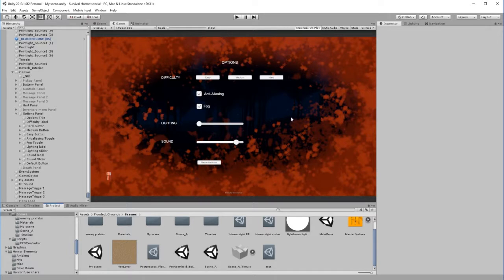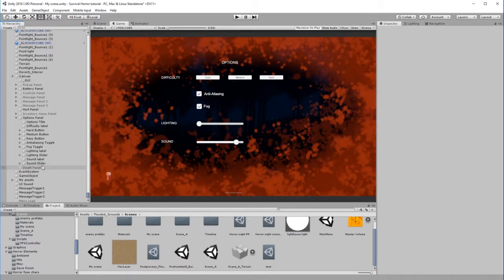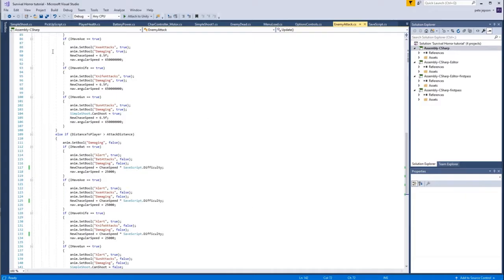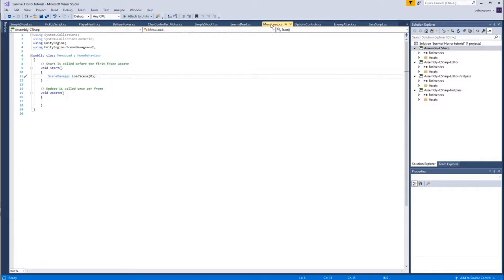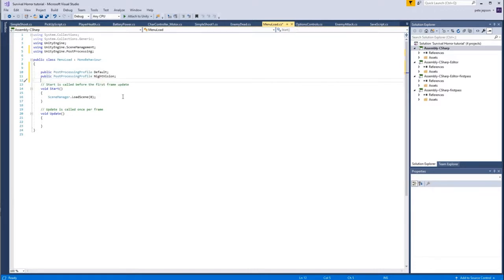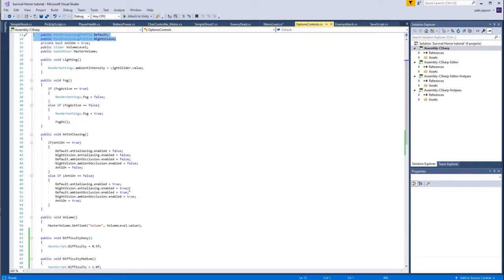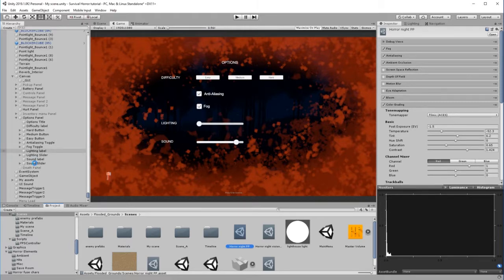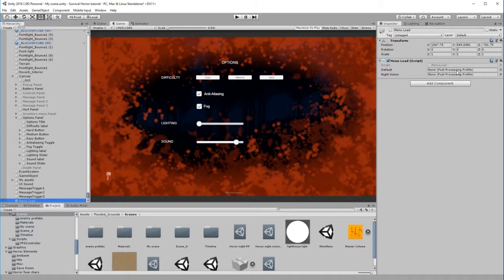8 Options reset